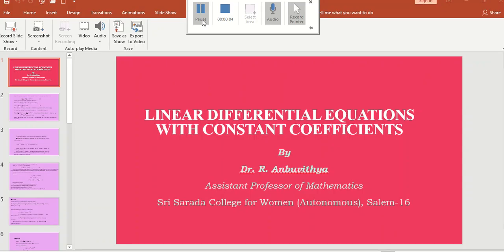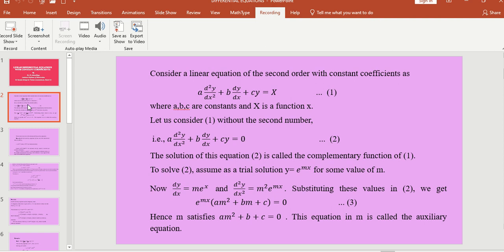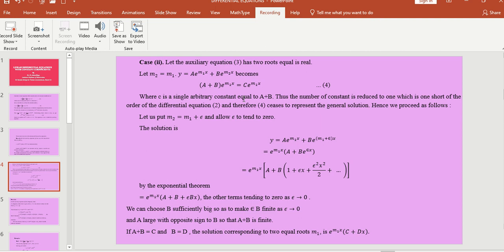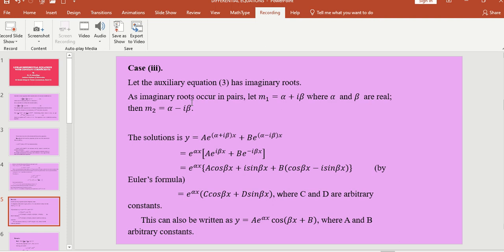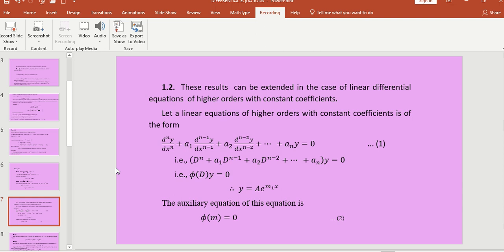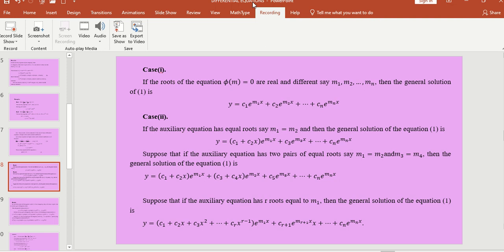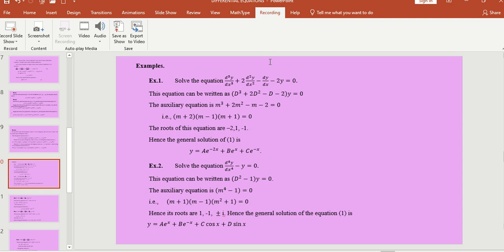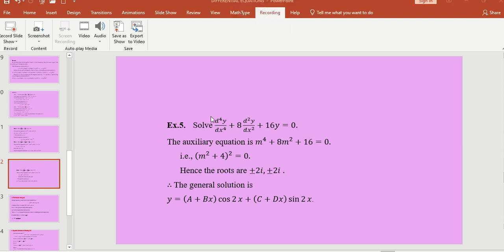Linear Differential Equations With Constant Coefficients- Dr. R. Anbuvithya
In this video we find some methods of solving  Linear Differential Equations With Constant Coefficients

References: S. Narayanan, T. K. Manicavachagam Pillay Differential Equations and Fourier Series and Fourier Transforms, Viswanathan (Printers and Publishers) Pvt. Ltd., 2004.